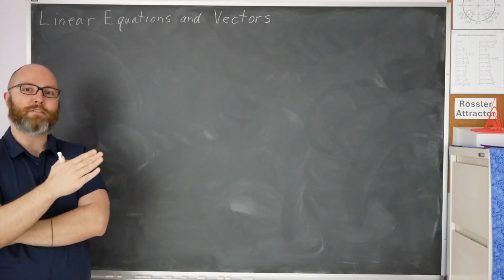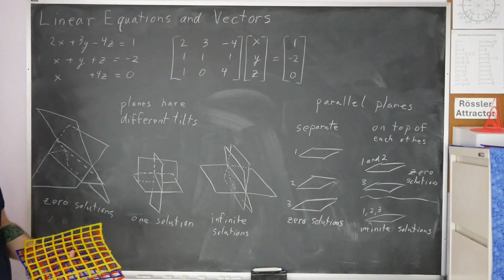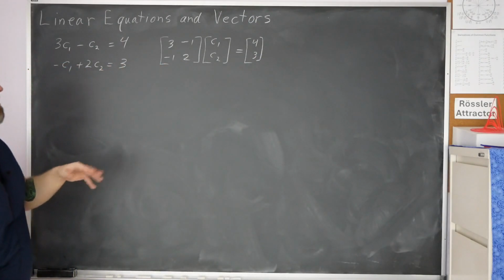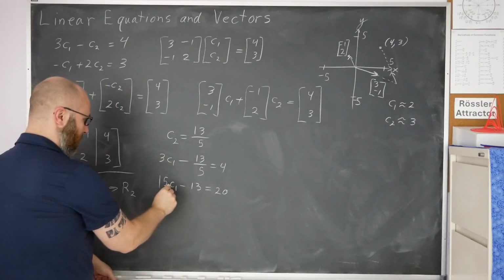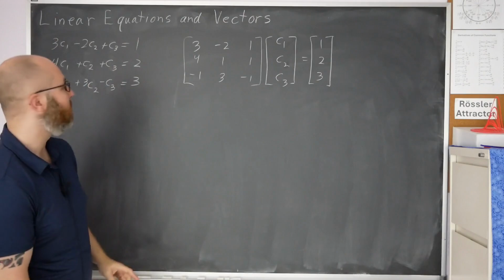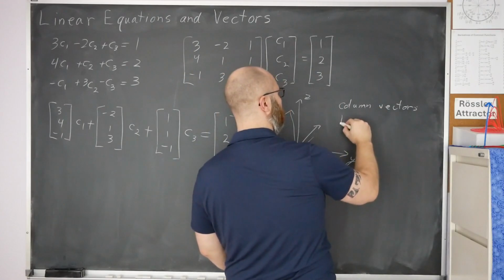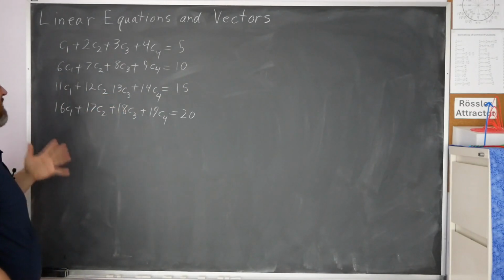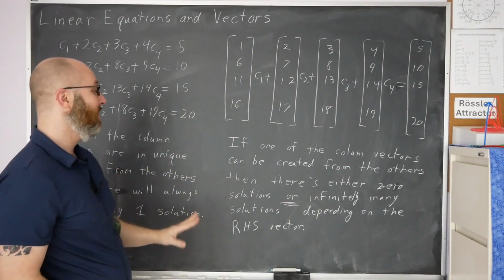Linear Equations and Vectors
Systems of linear equations can be interpreted as the intersection of 1-dimensional lines in 2-dimensional space, the intersection of 2-dimensional planes in 3-dimensional space space, and (N-1)-dimensional hypersurfaces in N-dimensional space. This can get rather confusing, so an alternative conceptualization is sums of the column vectors of the matrix multiplied by the unknowns to combine to equal the vector on the right hand side.

0:00 2x2 as Intersecting Lines
5:06 3x3 as Intersecting Planes
10:43 2x2 as Sum of 2D Vectors
24:58 3x3 as Sum of 3D Vectors
37:00 4x4 as Sum of 4D Vectors